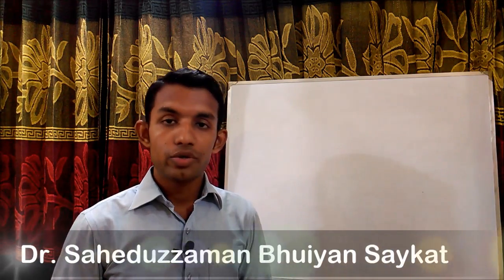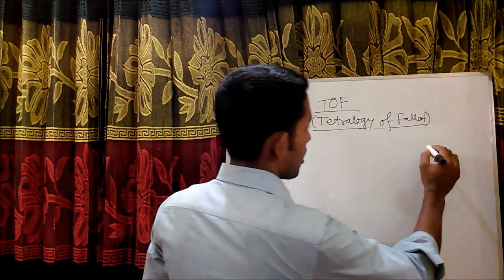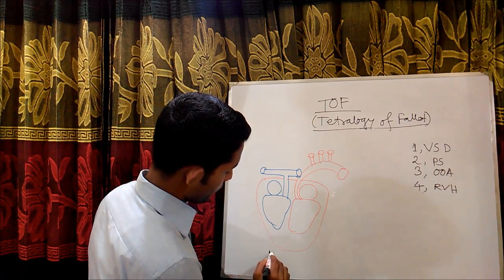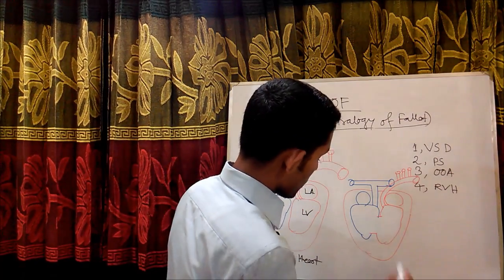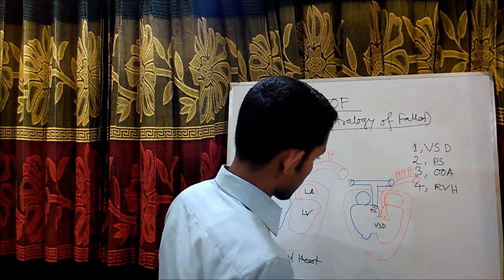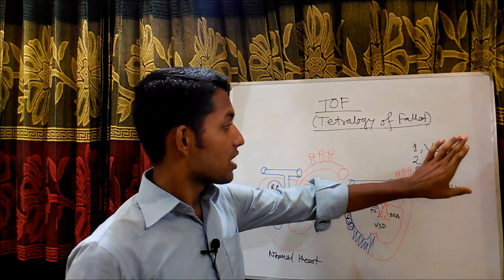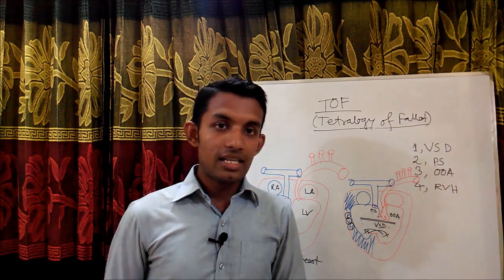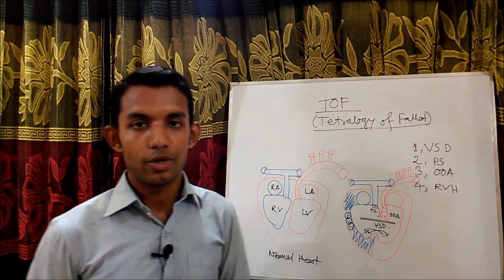Tetralogy of Fallot (TOF) | Part 1 | Components & Murmur Explained | Dr. Saykat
This video contains a very simple discussion on Understanding Tetralogy of Fallot (TOF). The details will be discussed in subsequent videos.